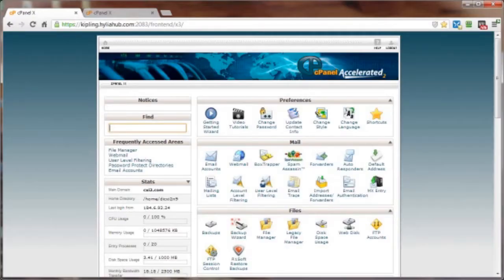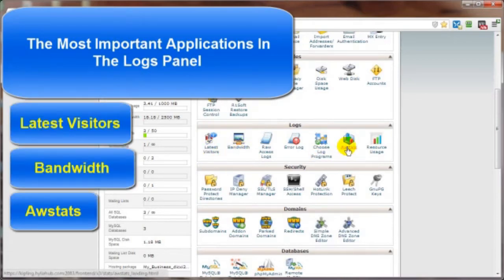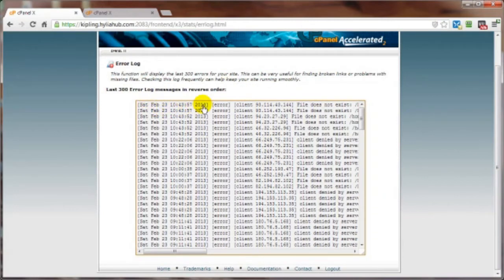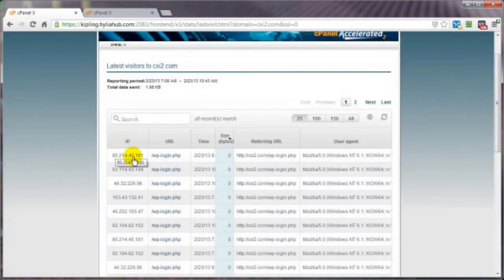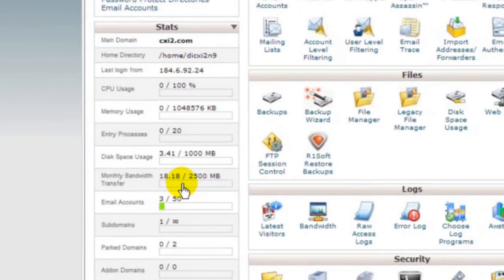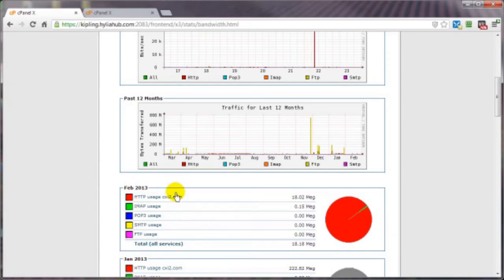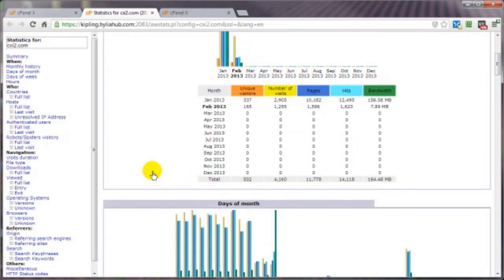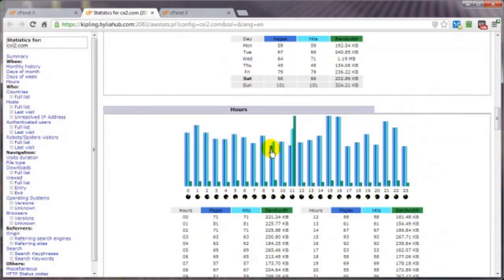2020 Technical Training For Newbies - Lesson 6 - Web Hosting Cpanel Logs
cPanel comes with an error log section that allows you to view errors generated by your website. In this article, we will review how to view your error logs for both Apache and PHP from within cPanel.

What is the Error Log?
cPanel states, “This function will display the last 300 errors for your site. This can be very useful for finding broken links or problems with missing files. Checking this log frequently can help keep your site running smoothly.” What this means is when your site is visited by someone, the server receives a request from that visitors browser and location to your server. When the visitor hits a section of your website and they cause an error, the error log will log the date, time, IP , page the error occurred and so forth. These errors could be caused for a number of reasons. Below are a few reasons why errors would be thrown.

Page Alias Changed (SEF URL’s or Permalinks changed)
File was deleted or renamed
SpamBots trying to manipulate a url
Missing error pages or robots.txt
Menu links changed with out redirecting
Old URLS cached in search engines
There are many reasons your site could have errors. Its a good idea to check you error log frequently to fix web crawler problems that effect your search engine ranking and website functionality.